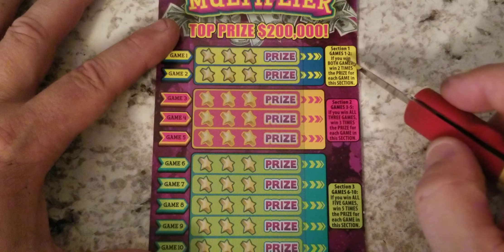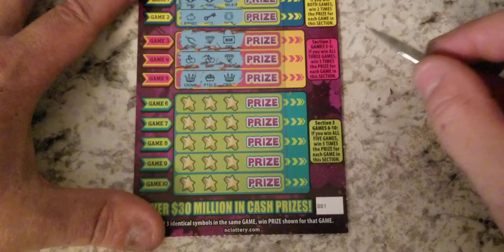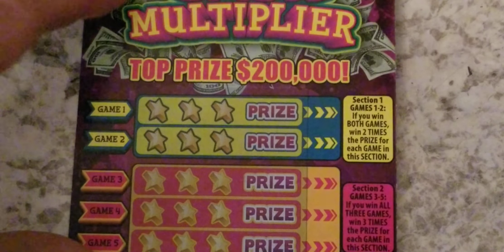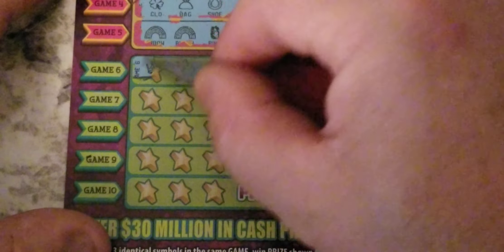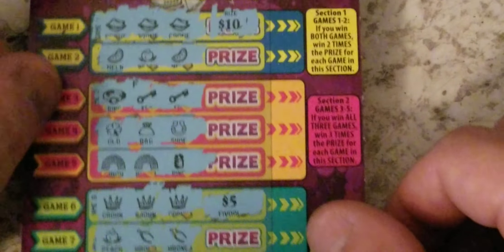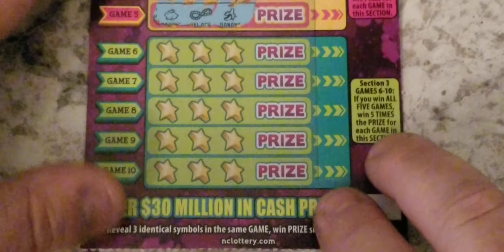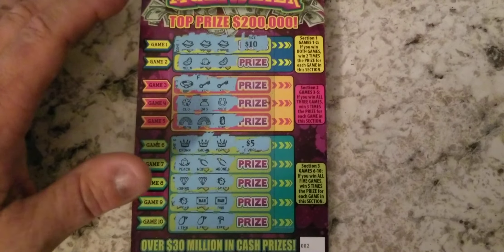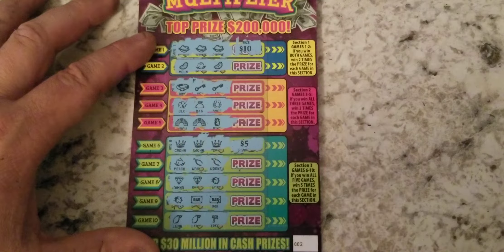😎Wild cash multiplier 😎Split with Rexston 🐓💥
nc lottery scratch off tickets